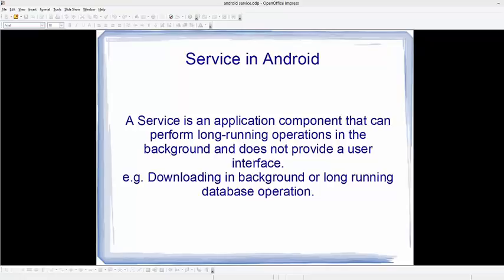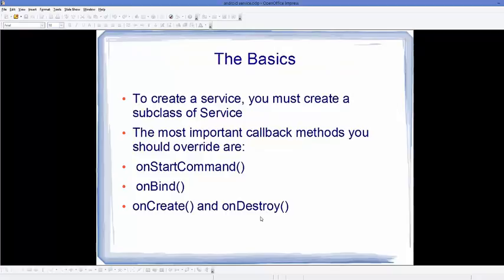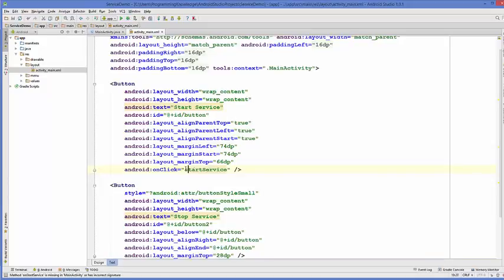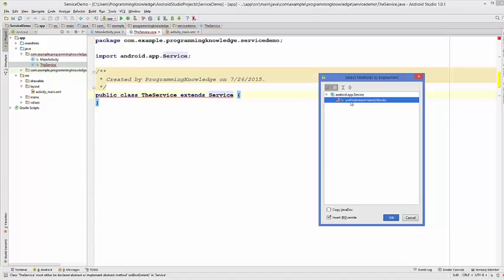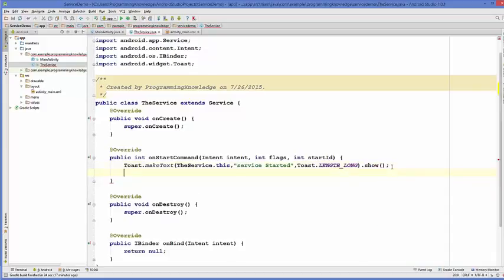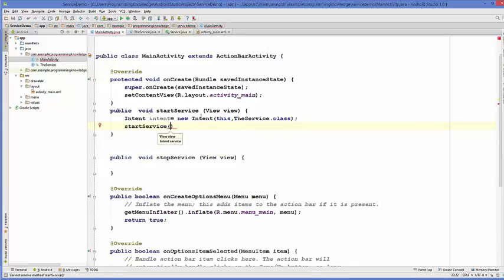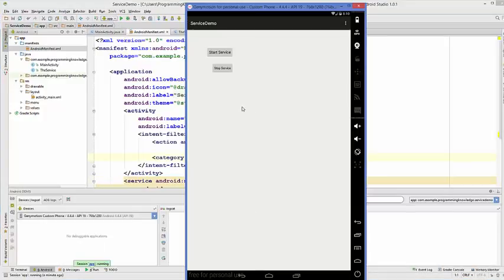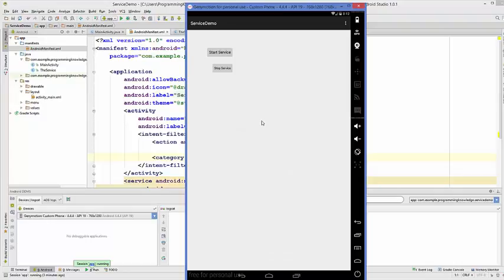Android Tutorial for Beginners 33 # Introduction to Services and Creating Started Service YouTube